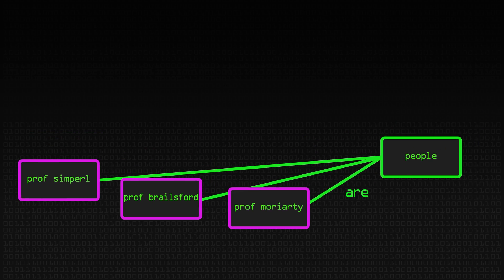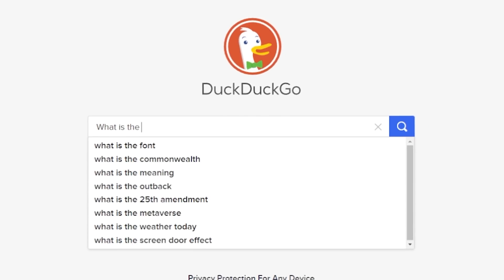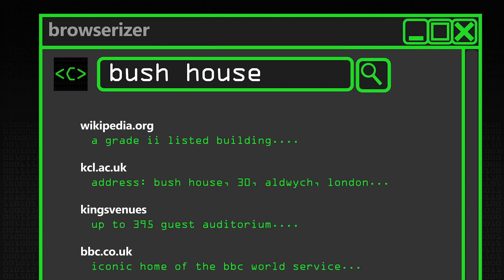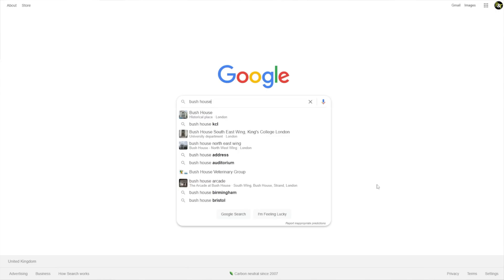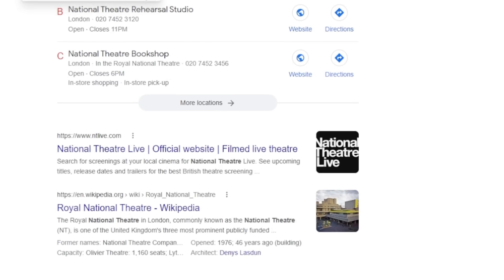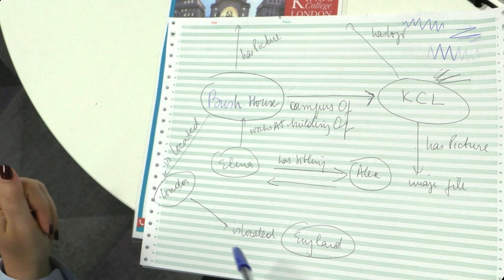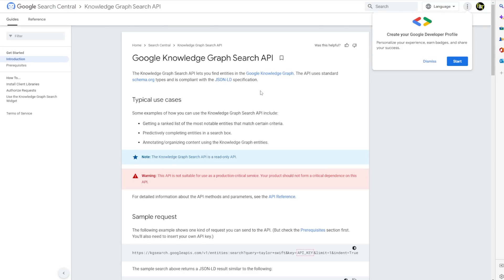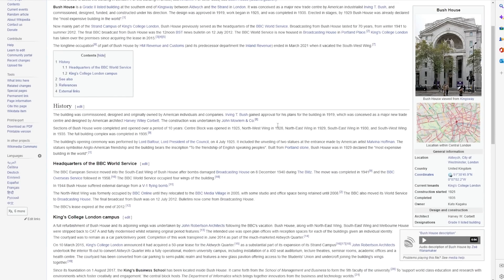Knowledge Graphs - Computerphile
Knowledge graphs help computers make sense of data for search, recommendations and other AI tasks, Professor Elena Simperl of Kings College London explains.